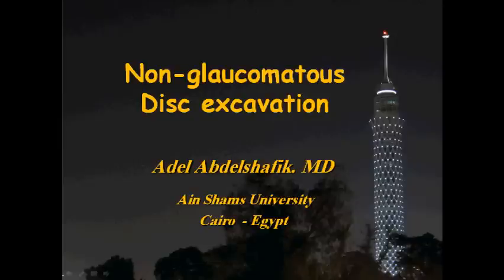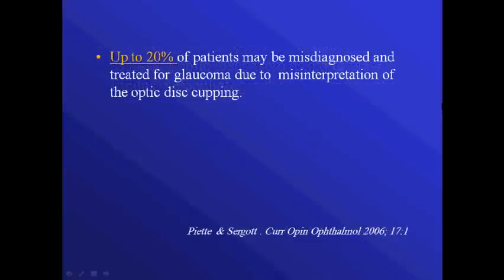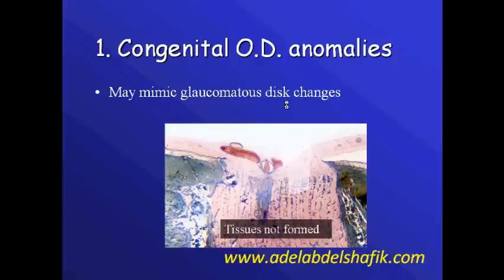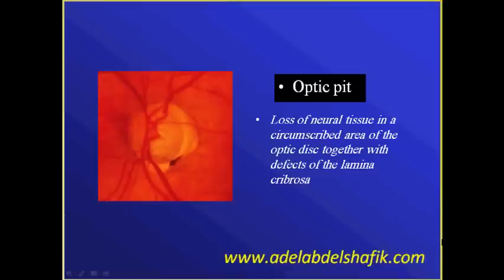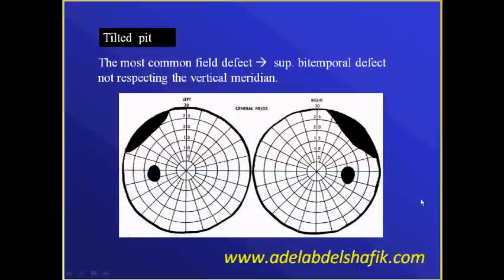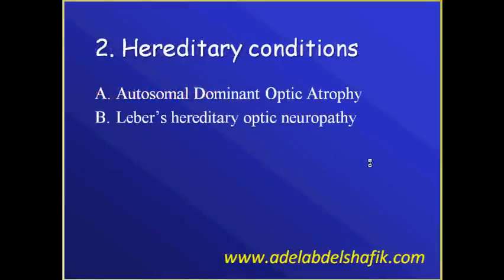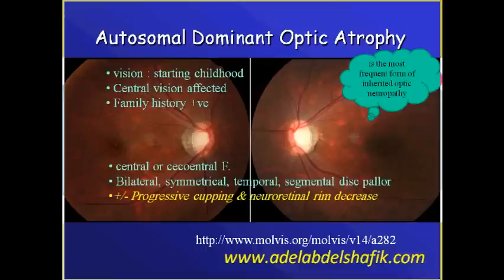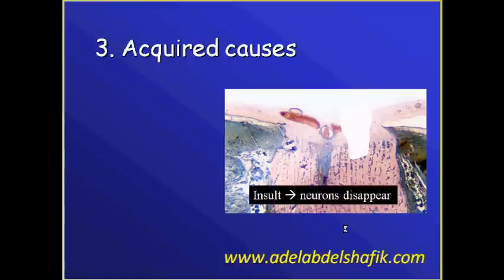non glaucomatous disc excavation 01